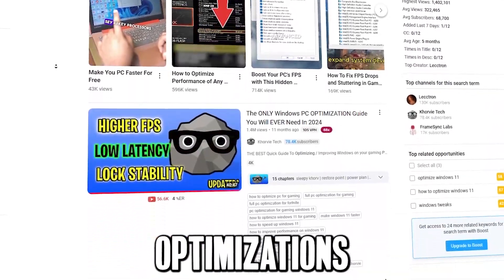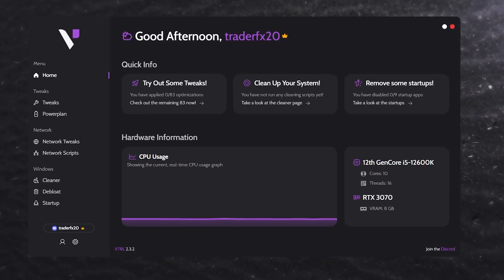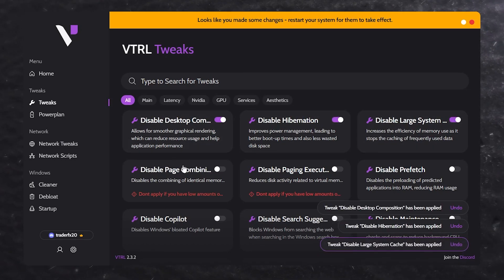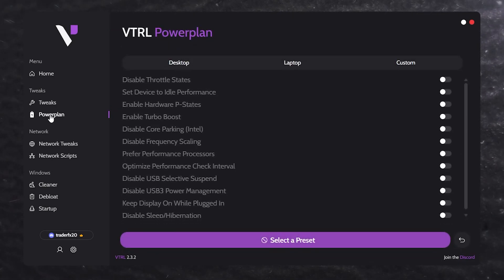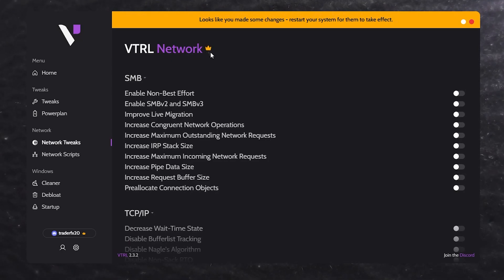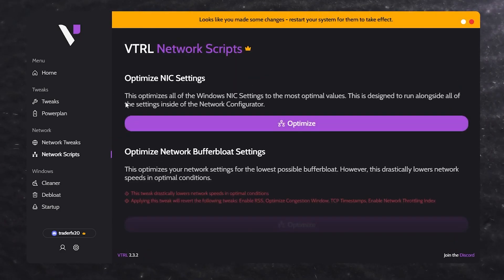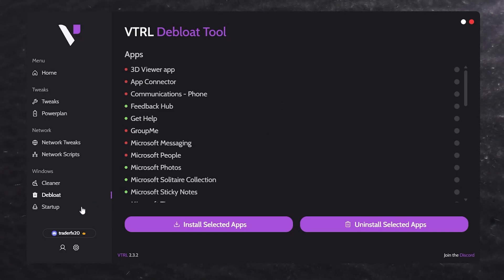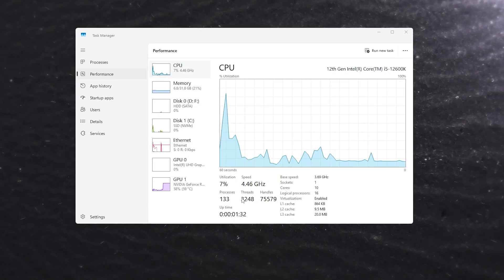This Tool DOUBLED My FPS in Games… (VTRL PC Optimizer Tutorial)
Tired of low FPS, lag, and stutters ruining your gaming experience? I tested the VTRL PC Optimizer—and it DOUBLED my FPS in games like Fortnite, Warzone, and Cyberpunk 2077! In this tutorial, I’ll show you step-by-step how to use this FREE tool to boost performance, fix lag, and make your PC run like a gaming BEAST.